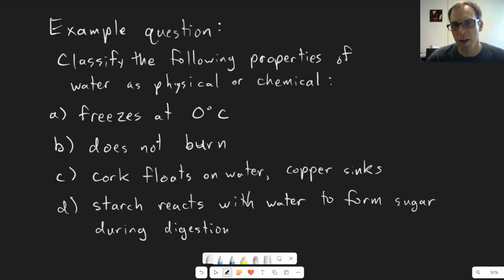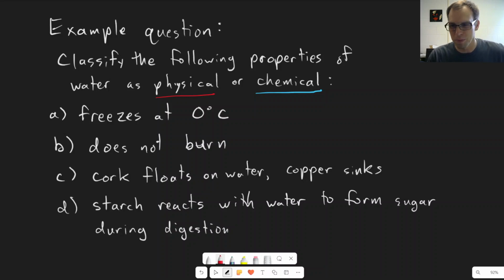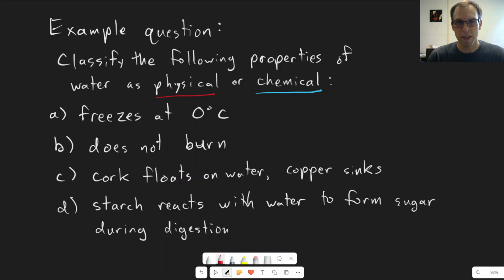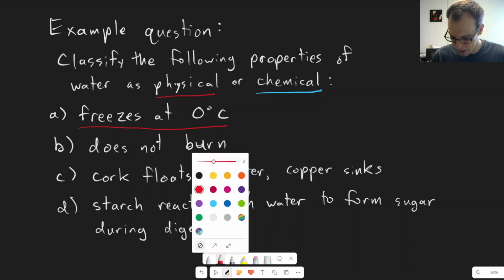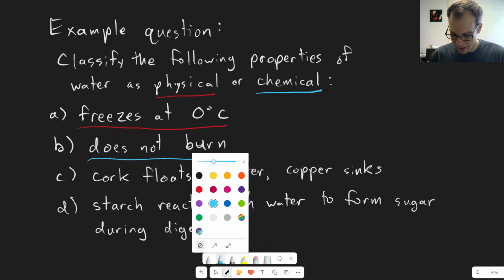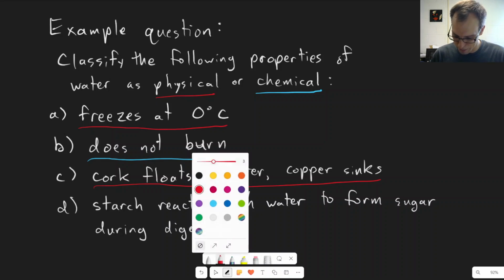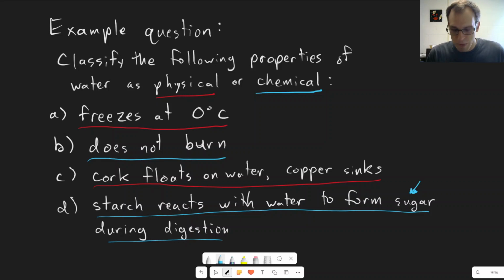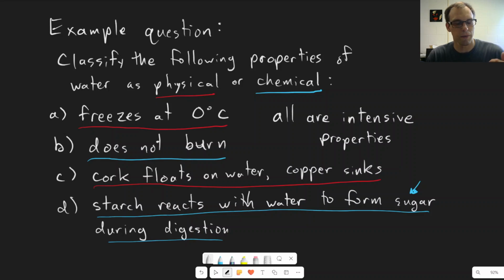Chapter 1: Classifying Properties Example | CHM 103 | 005